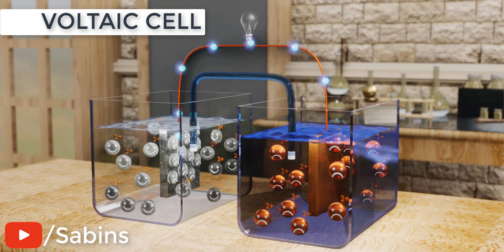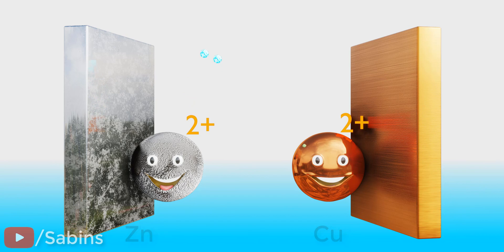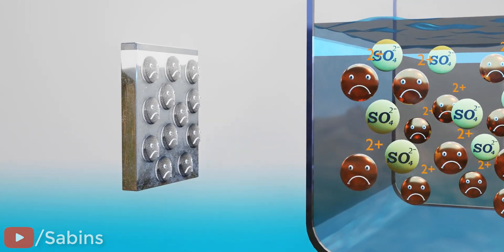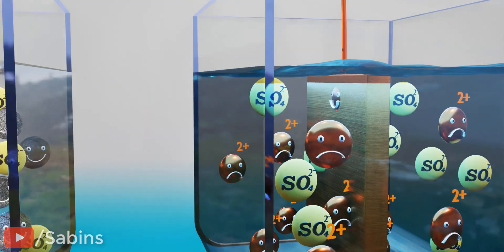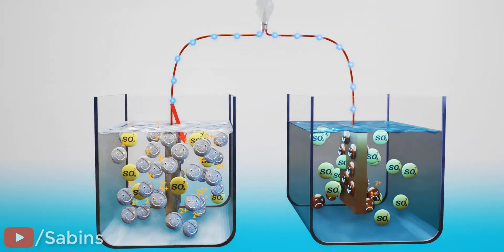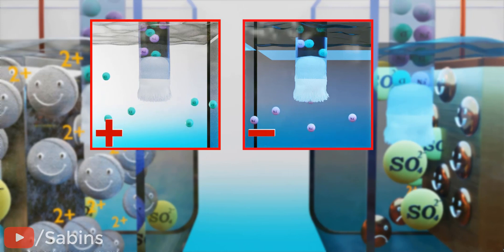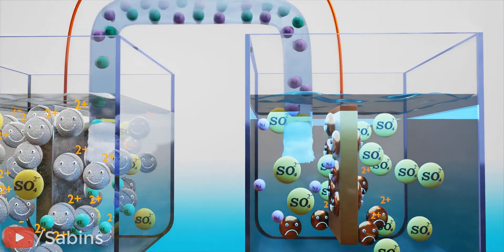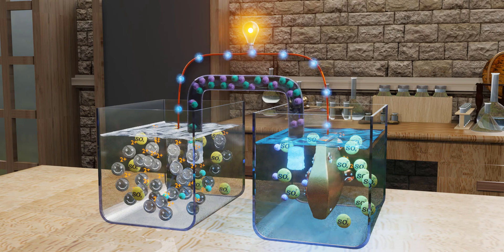Voltaic cell | How does it work?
Voltaic or galvanic cells are the most fundamental cells. Let's see how it works.